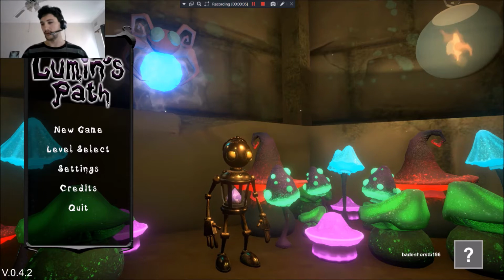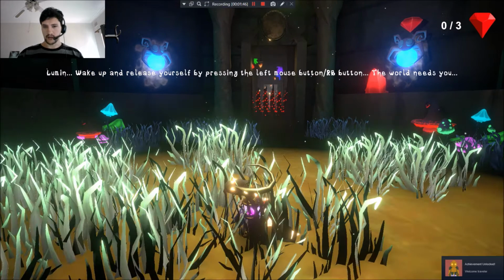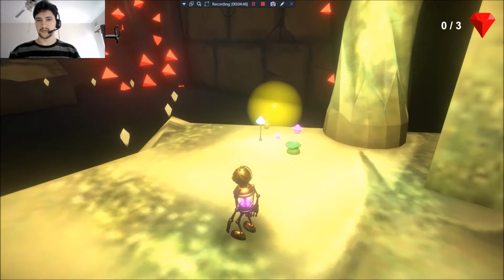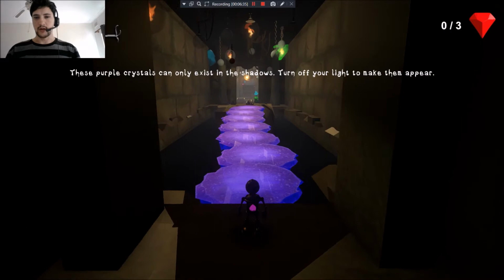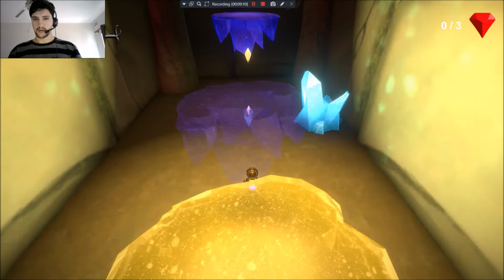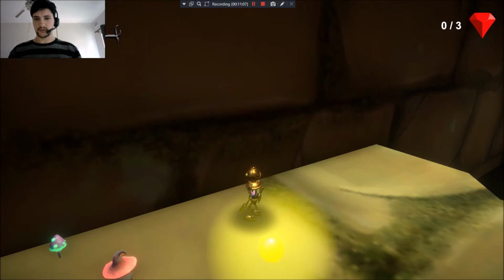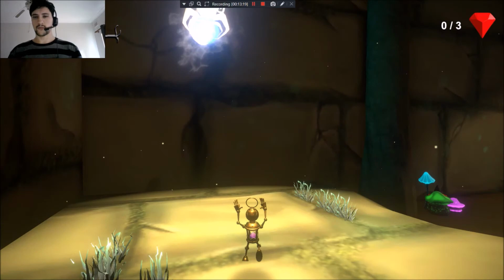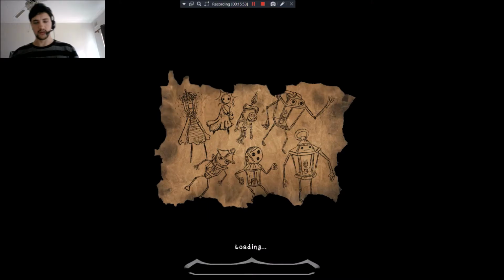lumin's path | part 1